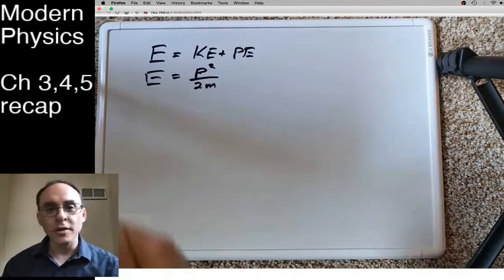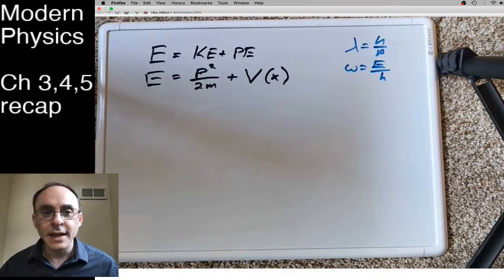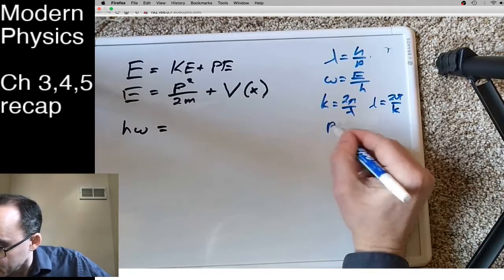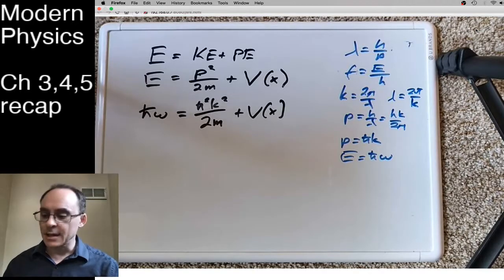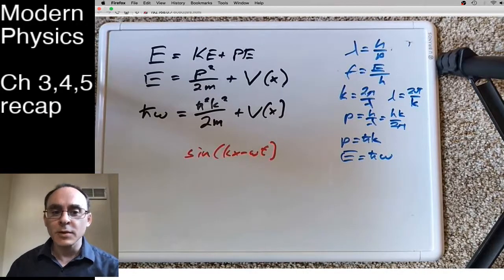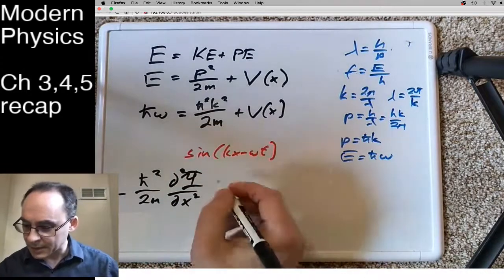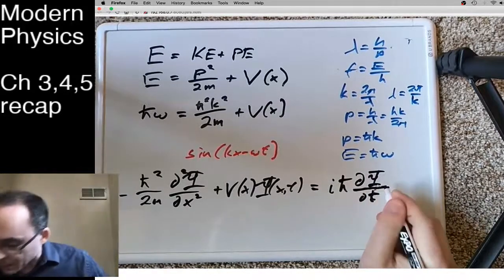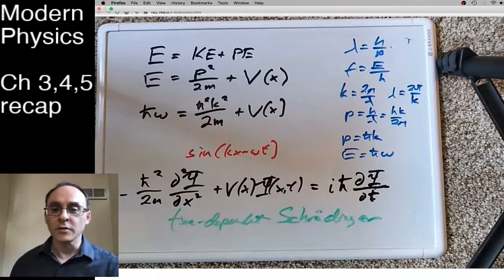Hamline Modern Physics 2020: The Schrödinger Equation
An introduction to the basic equation of quantum mechanics.